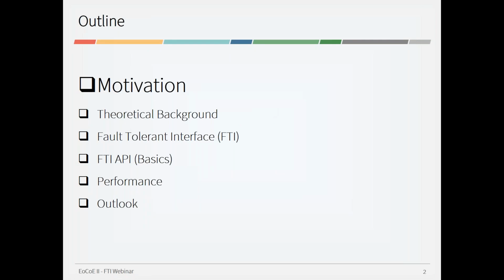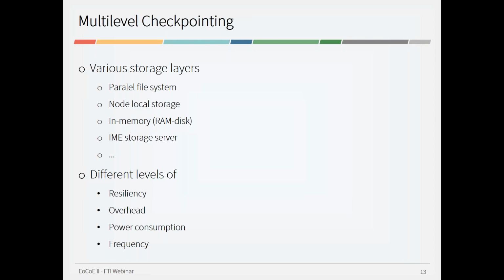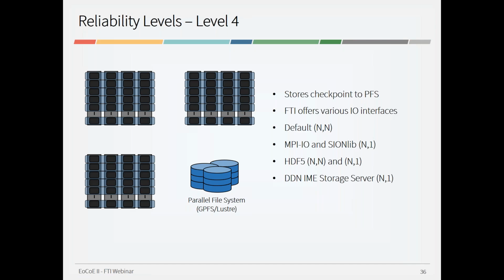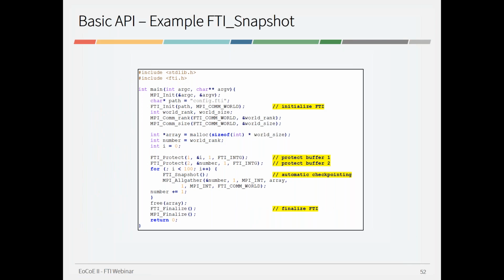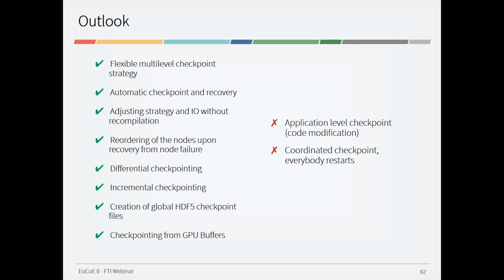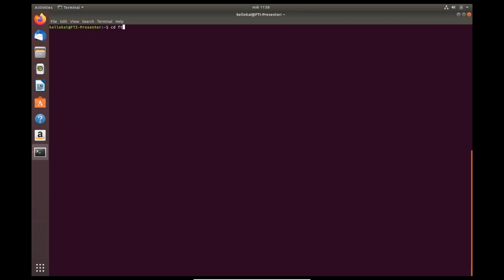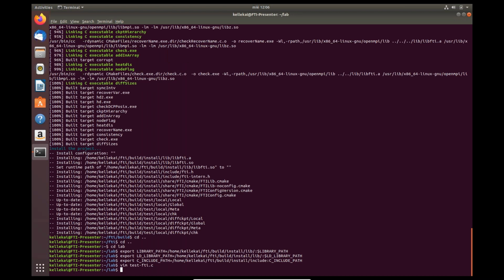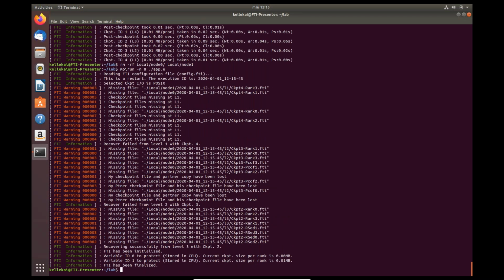FTI : Using the state-of-the-art multi-level checkpointing library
In this webinar organized by the EoCoE European center of excellence, Kai Keller and Leonardo Bautista Gomez, respectively Software Engineer  and Senior Researcher at the Barcelona Supercomputing Center, present the FTI checkpointing library.